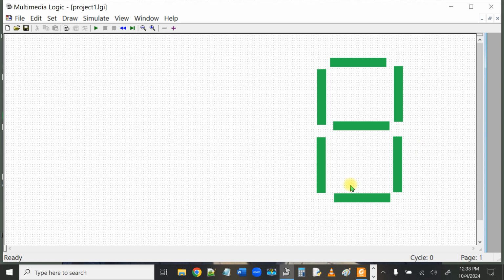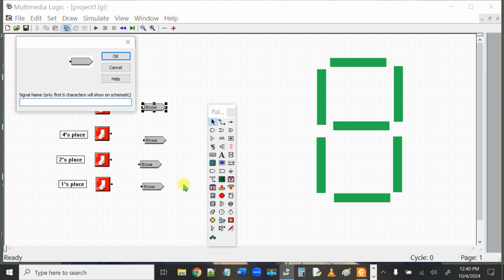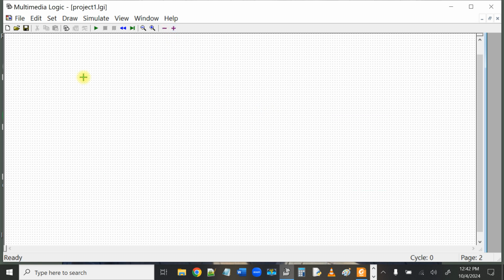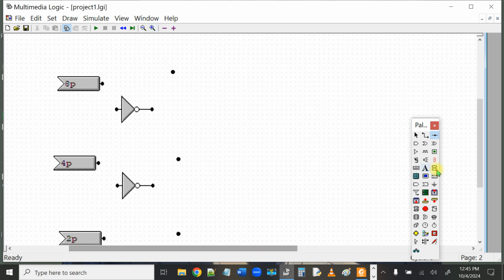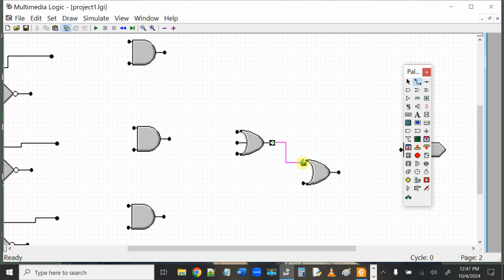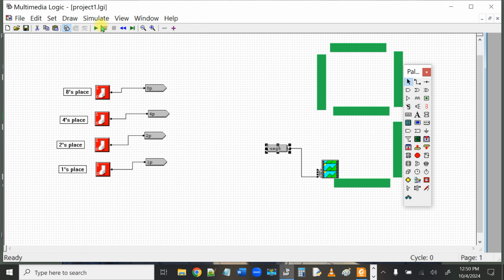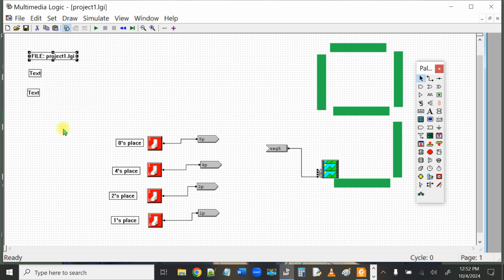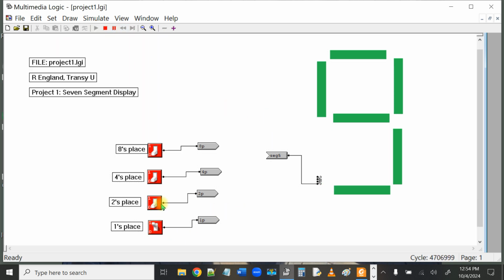CS 1124 001.2: Project 1 segment 5 logic